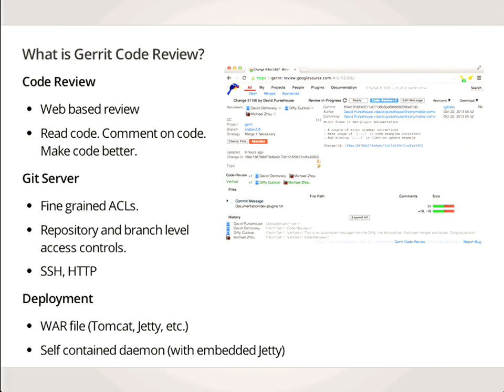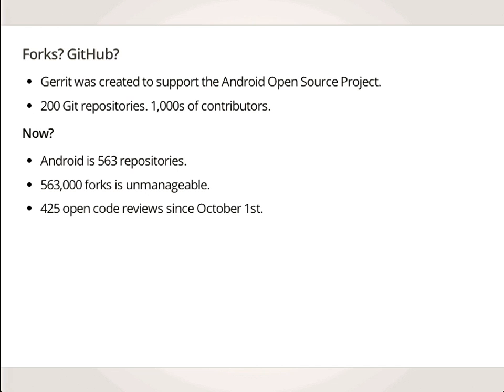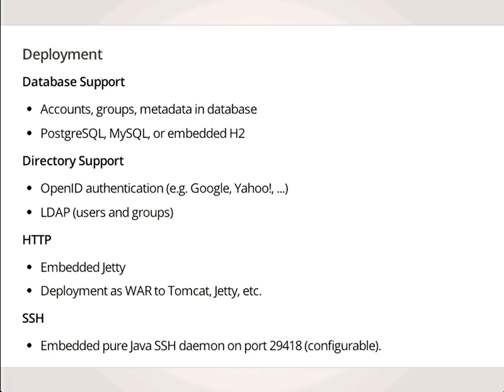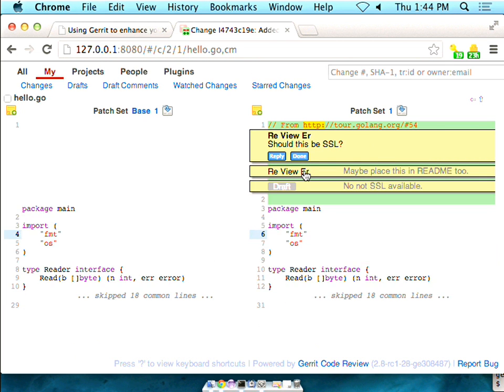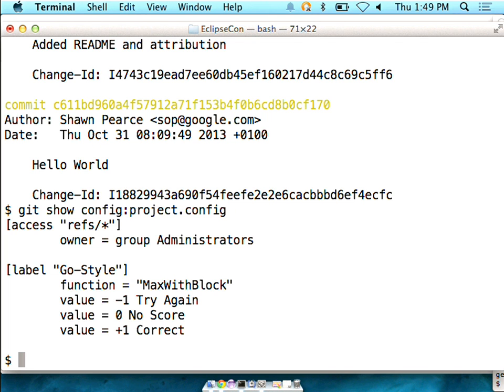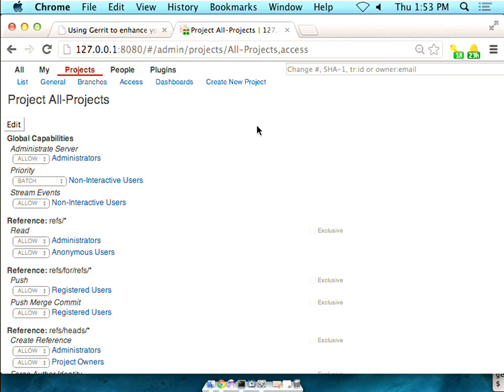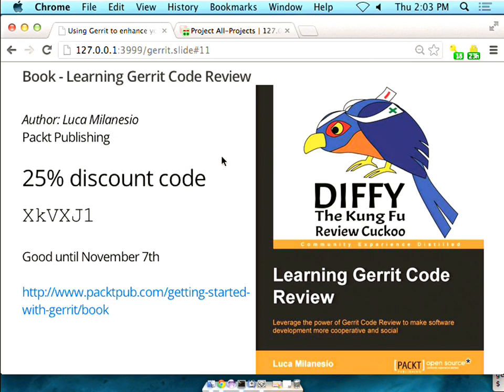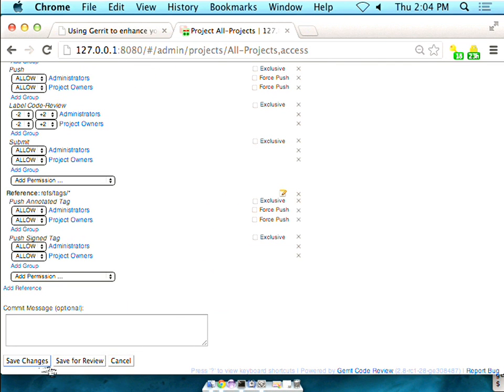Using Gerrit to enhance your Git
Developers love working with distributed version control tools, but it can be challenging to enforce quality standards. Come learn how Gerrit Code Review has been leveraged by Android, Eclipse and the WikiMedia Foundation to maintain quality while training the next generation of developers.

The open source Gerrit server has been deployed at thousands of organizations, from small companies and working groups to global enterprises supporting more than 10,000 developers. With pre-submit code reviews, powerful access controls and rich integration APIs Gerrit helps teams to coordinate their distributed development efforts.